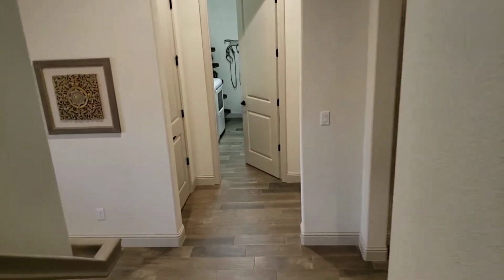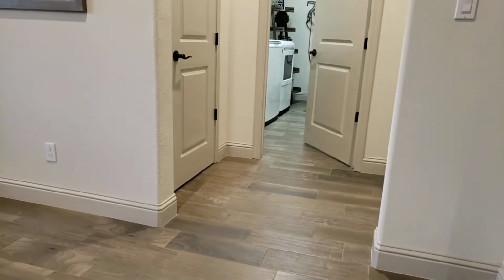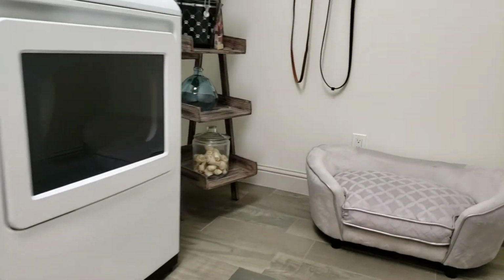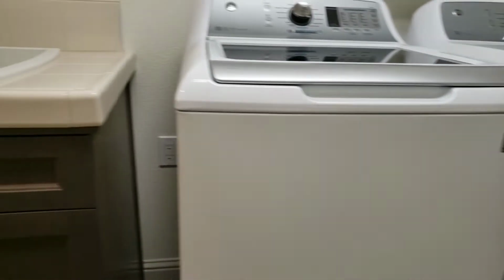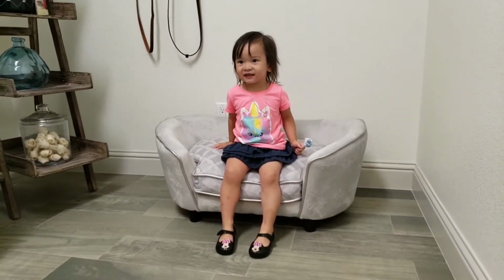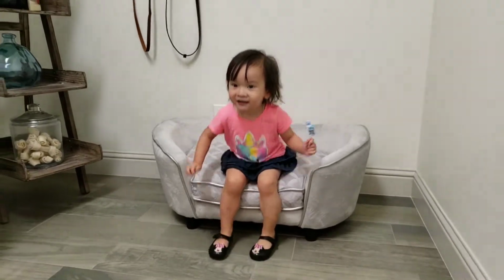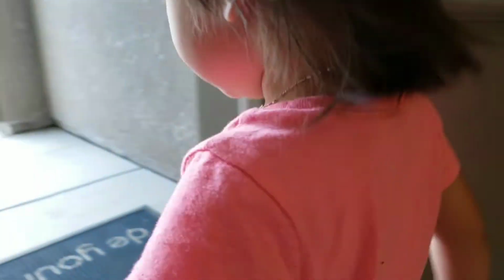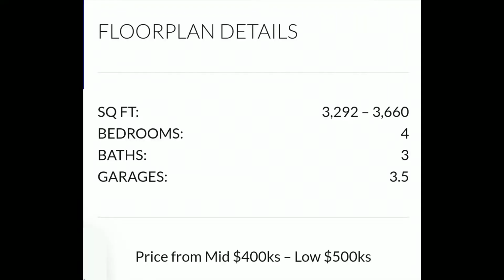Toddler takes you on another house tour!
Katy sure likes going on these new home tours.  Come along inside these gorgeous model homes walk through.  This time it is in a De Young Properties community.  Floor plan details, pricing, and floor plan layout follows in each house visited.

Innocence by The126ers

Rescate by Mike Relm

Morning Mist by Quincia Moreira